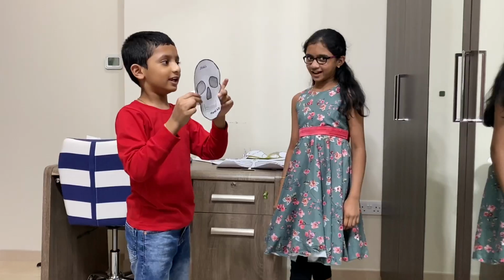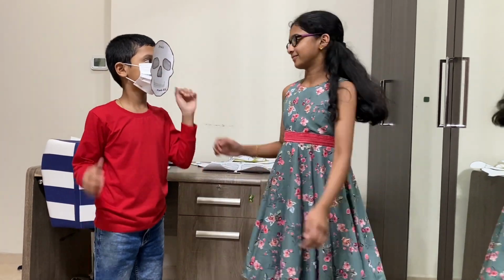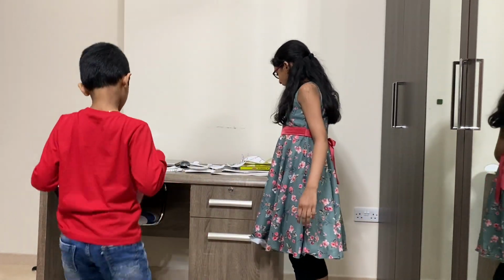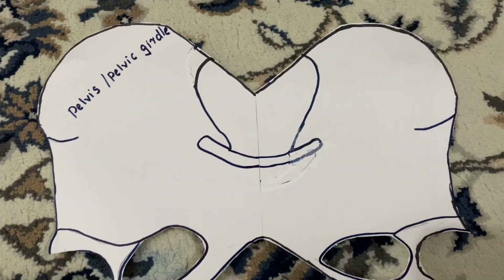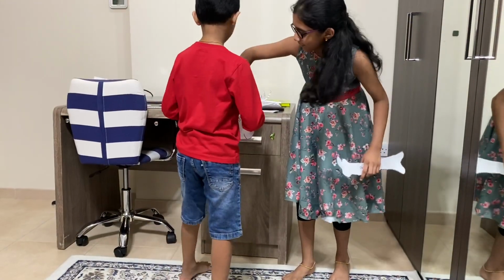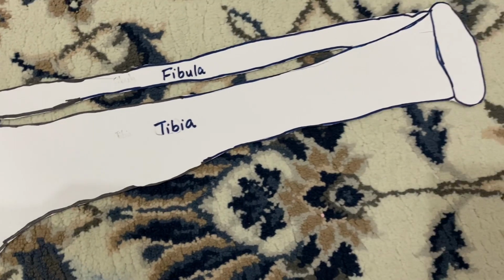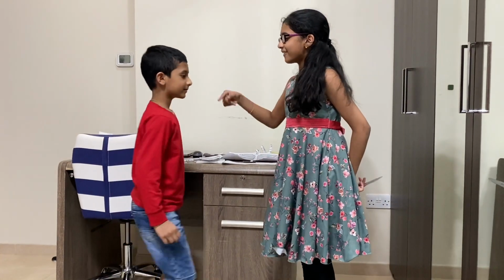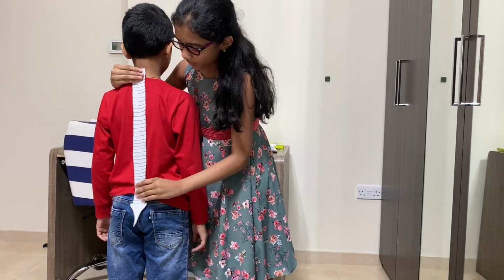Human skeleton /Skeletal system / For kids/ With bone names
In this video we are telling you about the different bones in our body.